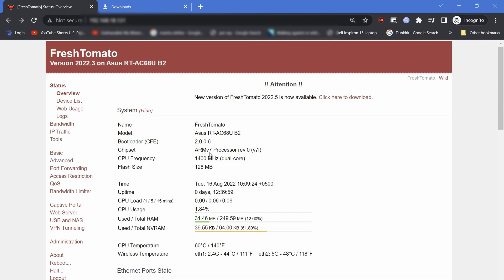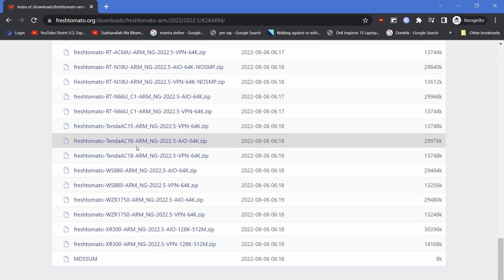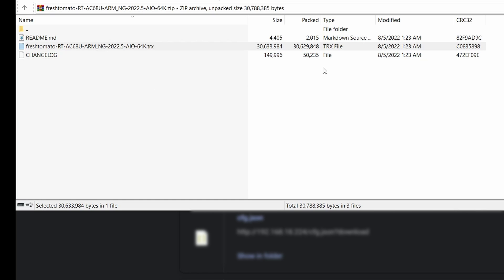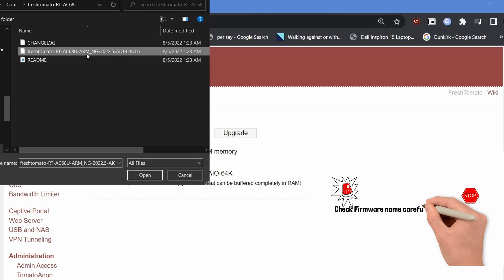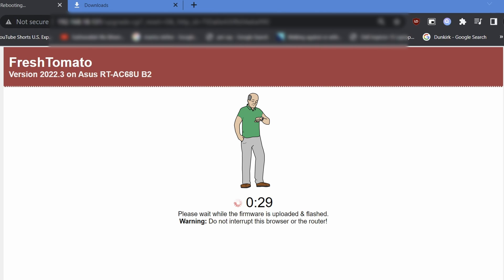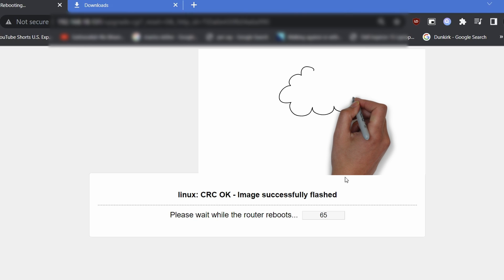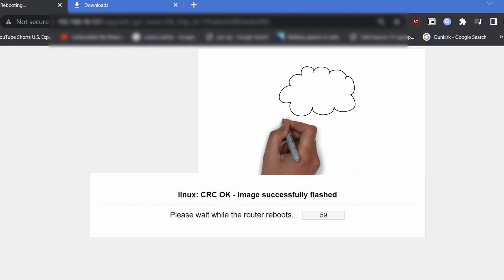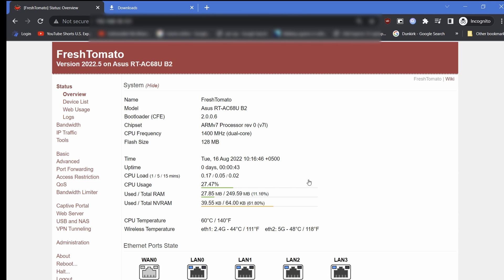Freshtomato 🍅 firmware update on Asus RT68U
In this video , I will explain how to upgrade the firmware on a Asus RT68U running  Freshtomato 🍅 firmware.
This was done with almost "OTA method" computer was connected via another wifi with the router.